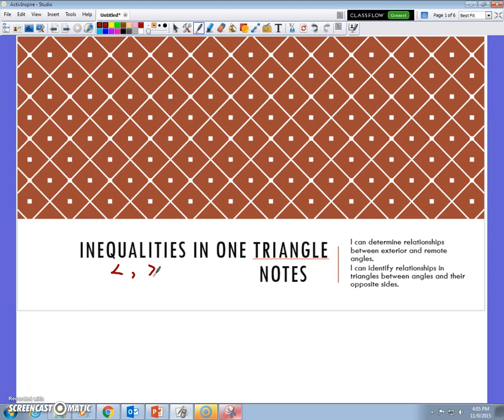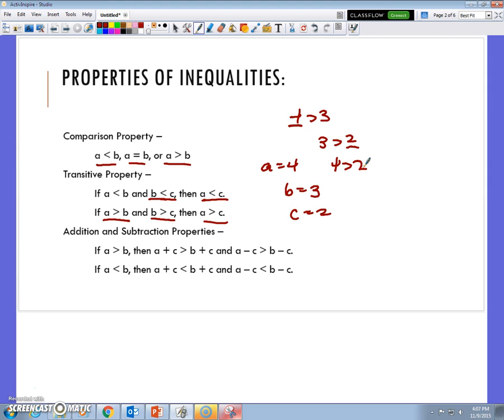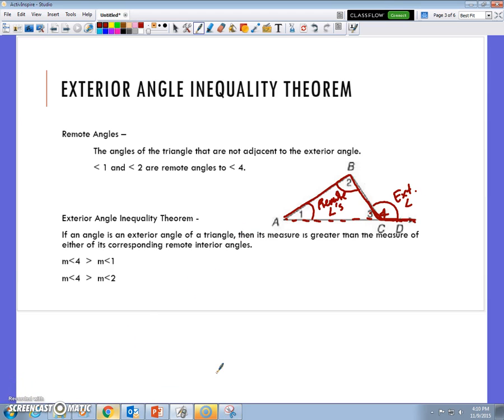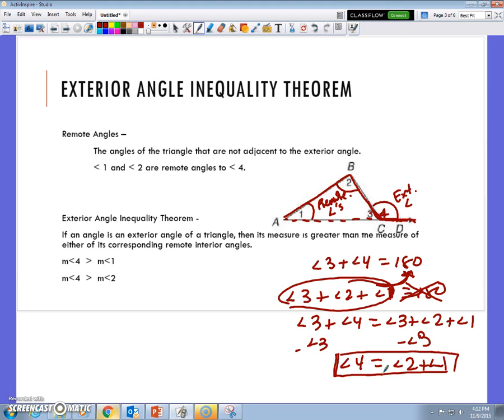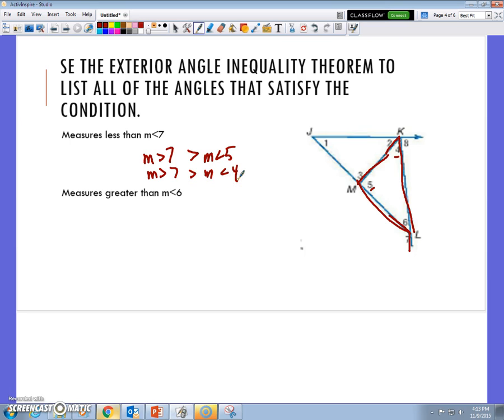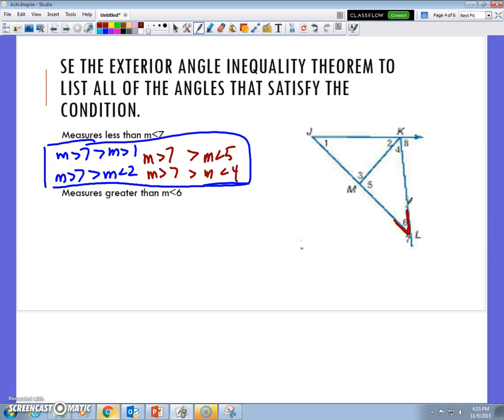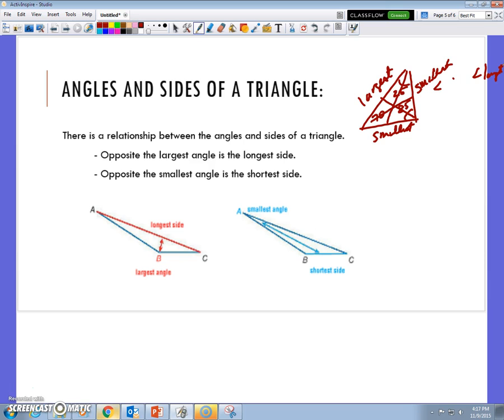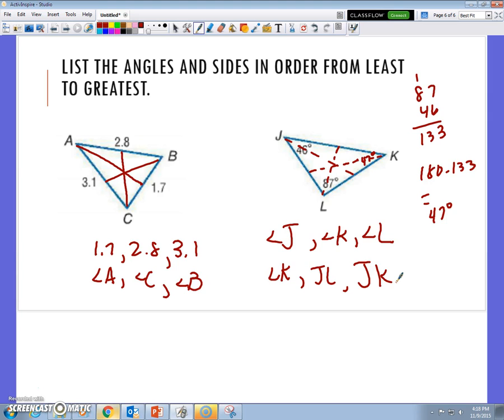Inequalities in One Triangle Notes